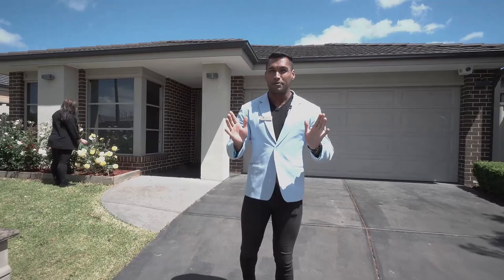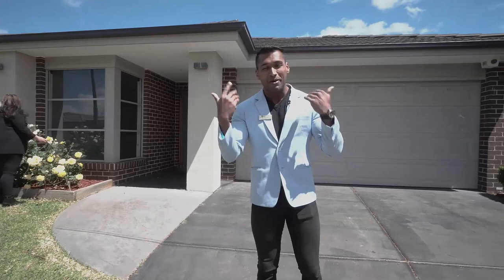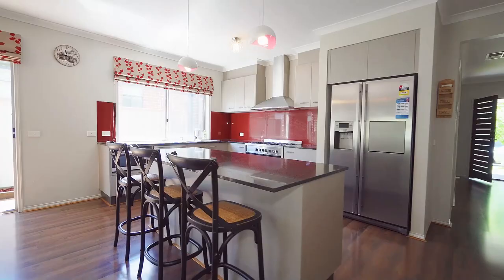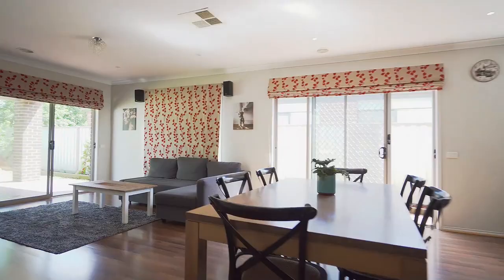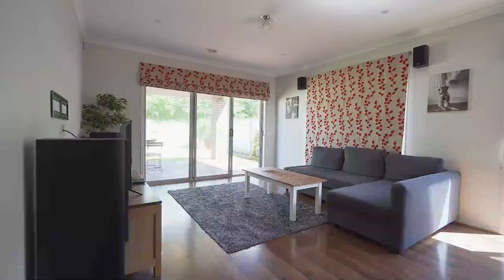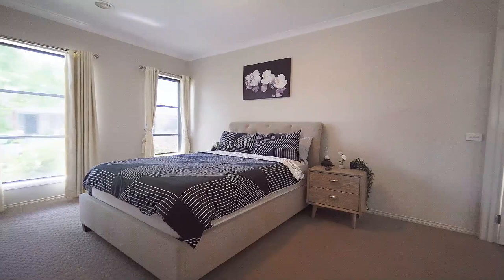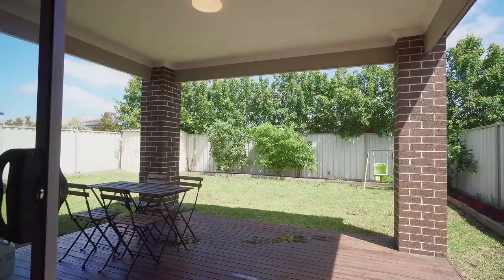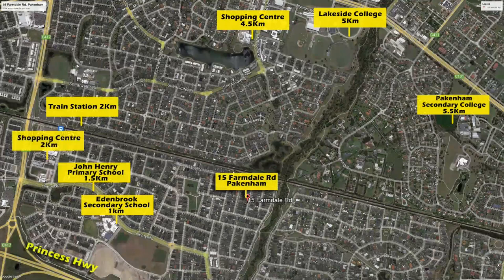PROPERTY FOR SALE - Sale15 Farmdale, Pakenham, Melbourne, VIC, Australia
This beautiful family home has that appealing front facade with its lovely landscape.
Inside of the property is giving the feel of an extraordinary luxury lifestyle. If you are a first home buyer this lovely family home could be the one that wins your heart to reside in. Now if you are an investor what a great investment this could be in such great location!!
With 3 spacious bedrooms master with W.I.R and ensuite built in robes in the remaining 2 bedrooms and a family bathroom. Open kitchen with 900ml 5 burner stove, ducted heating and evaporative cooling, stylish laminated floor with added bonus of 4.5 W Solar system who doesn’t enjoy less electricity bills, a beautiful spacious back yard for kids to play and a double garage. This house also contains.
• Bosch Security Alarm system.
• Shelving & Cabinets to all wardrobes.
• Coloured concrete Paving around the house.
  This home should be in your must inspect list and once you inspect it, it will attract your heart and mind and you may want to live in it or make it one of your great investment.
Officer secondary college only .83km
John Henry primary school .9km
lake side school 1.25km
and Pakenham lakeside primary school is only 1.49km away
please check our inspection times and come and see our friendly agents to express your interest.